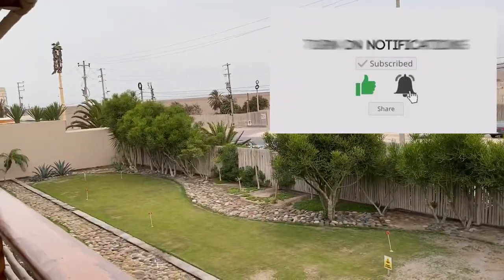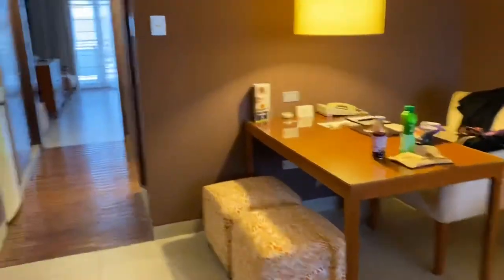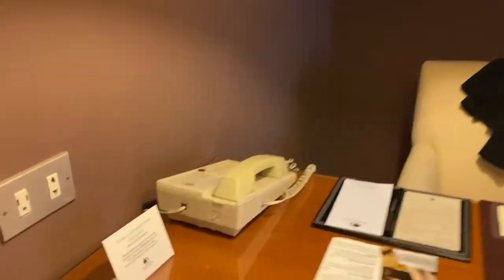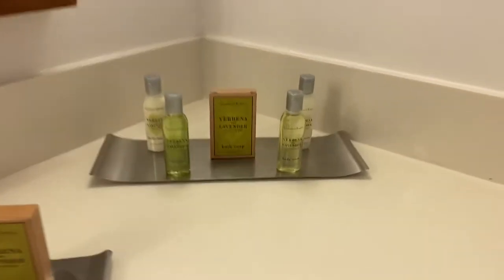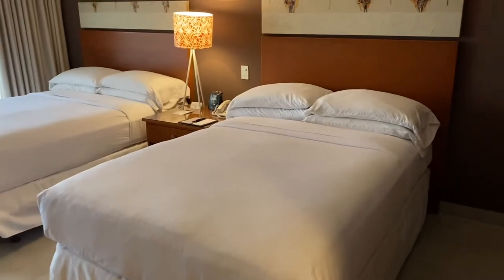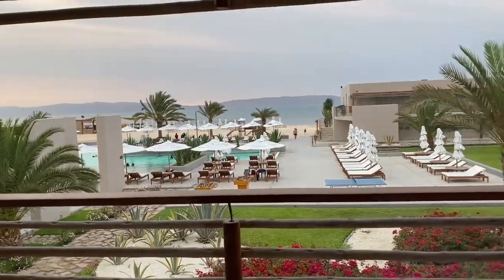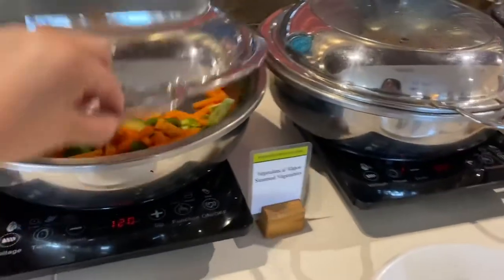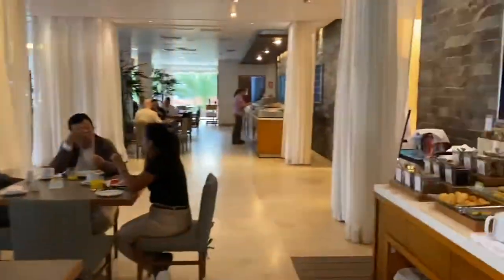DoubleTree Resort By Hilton ~ Paracas, Peru || The Erinat Adventure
DoubleTree Resort By Hilton ~ Paracas, Peru |

Happy to see an American Brand hotel and felt a sudden sense of home with the familiarity. I guess it’s because it’s the first visit to Peru as well as first time in South America.The room is very spacious with it’s owns living area and desk. This room has a balcony in the courtyard facing the west so we can see the beautiful sunset. We had an enjoyable dinner at the hotel restaurant.  If you wish to enjoy the spa service, it’s recommended to book in advance. I would prefer my room to be inside the building rather than the outside where we had to walk the outside corridor which is hot and sometimes swarms of flys on the doorway. Overall, we had a nice stay.

-Erinat Adventure